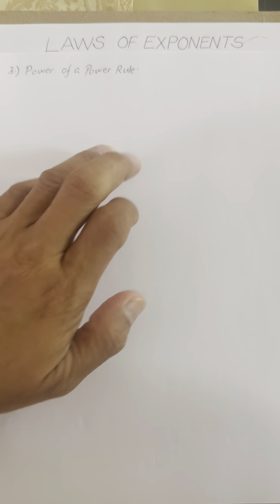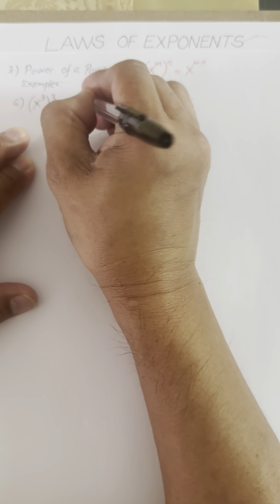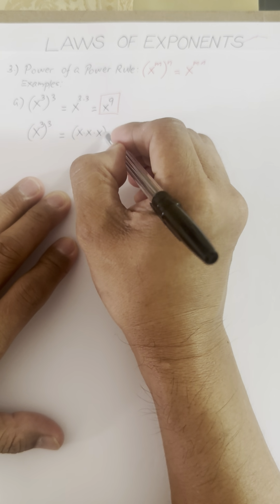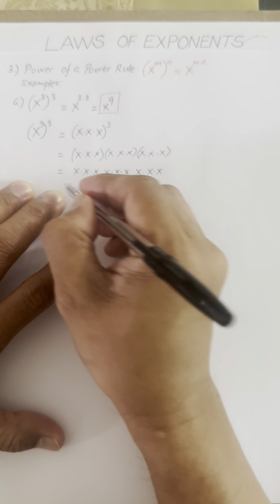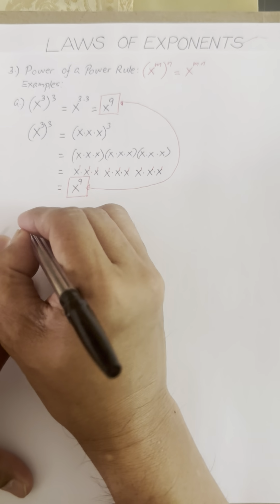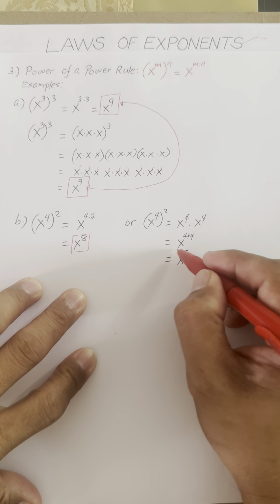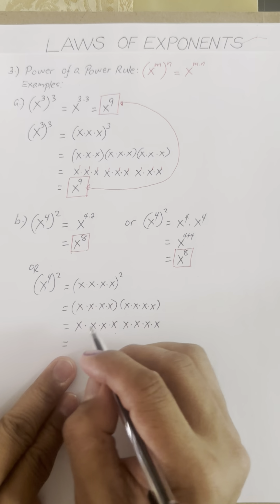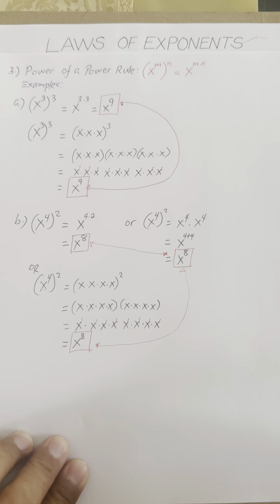Laws of Exponents: Rule #3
Power of a power rule of the laws of exponents - Rule # 3.